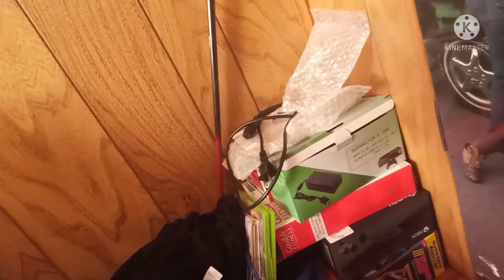Xbox one power bricks are complete trash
why does the Xbox one power brick have to make so much noise